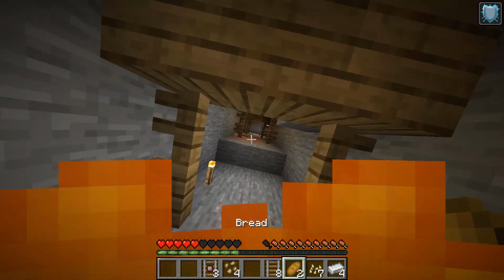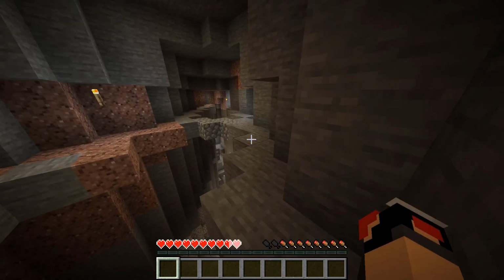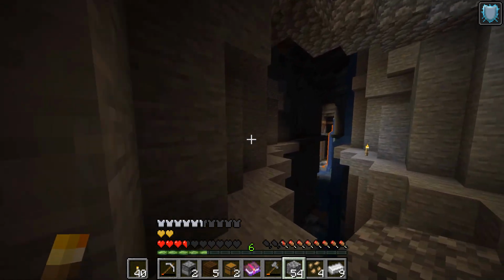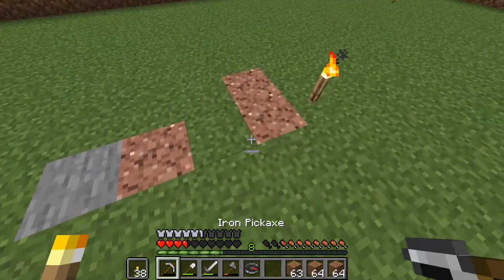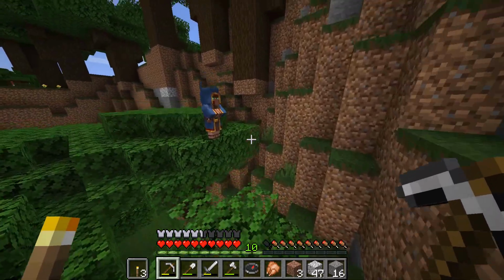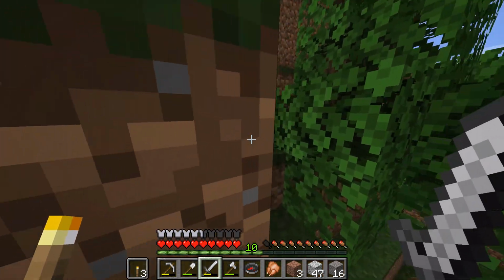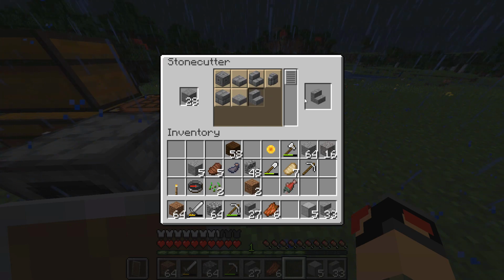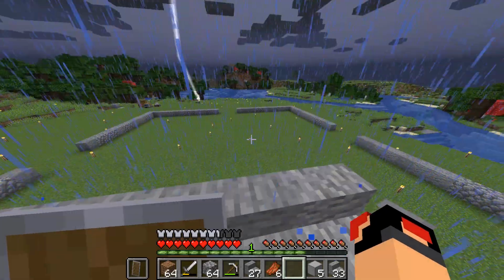Breaking Ground! | Minecraft LP ep 2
Today I break ground for the Aztec temple and start building.